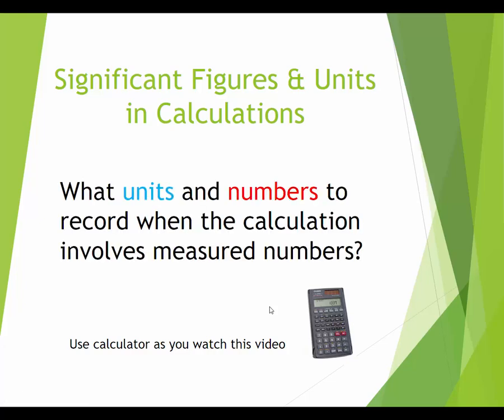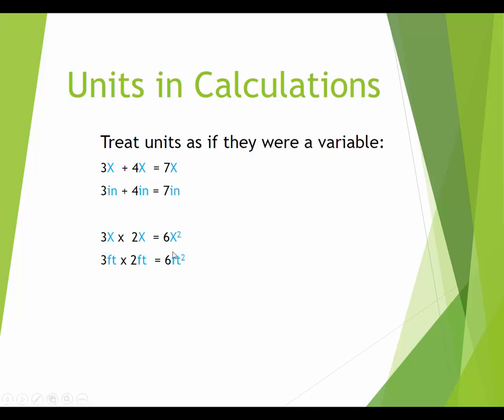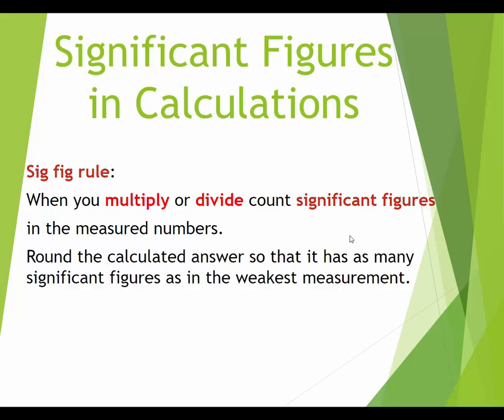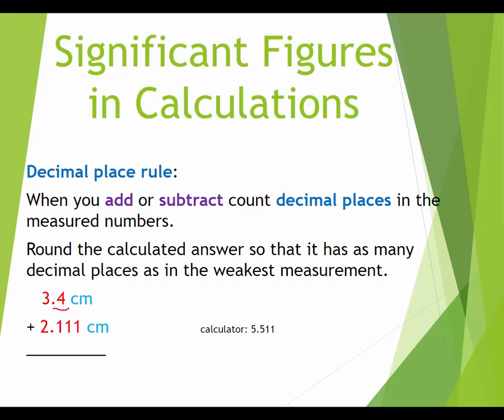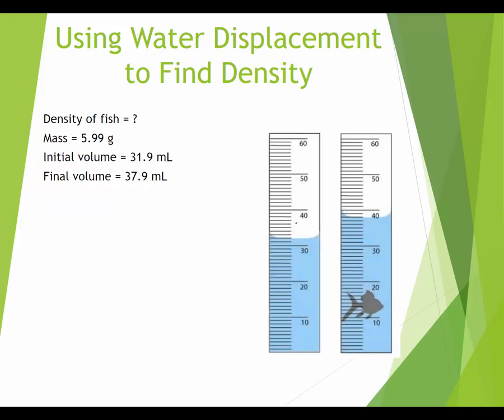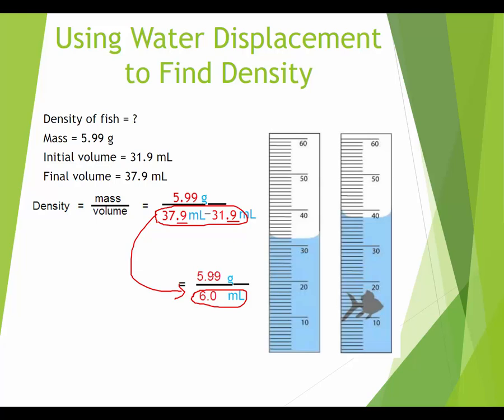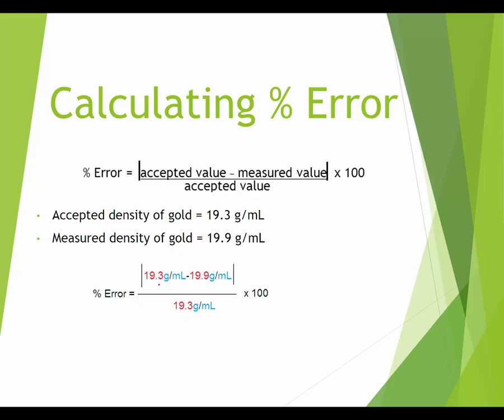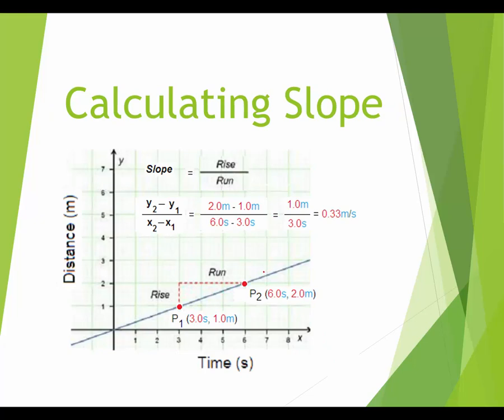sig figs and units in calculation